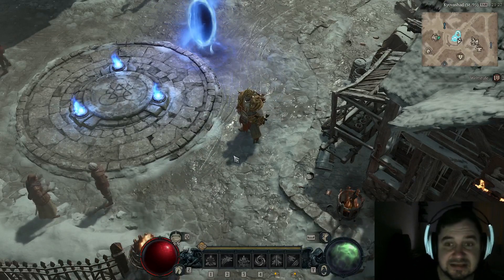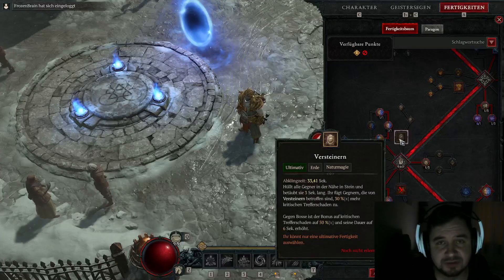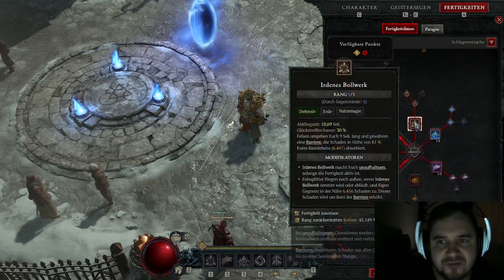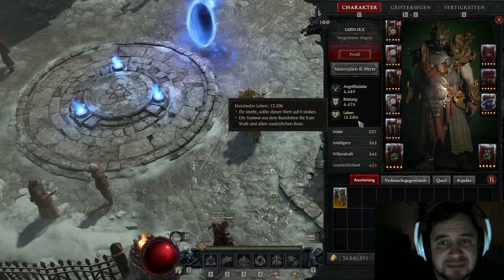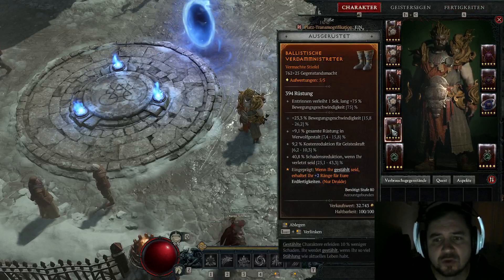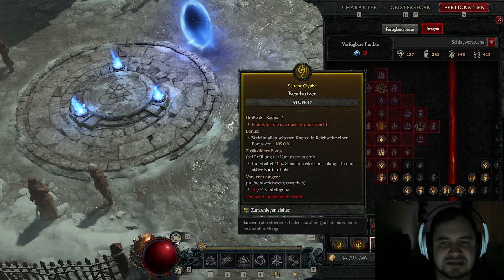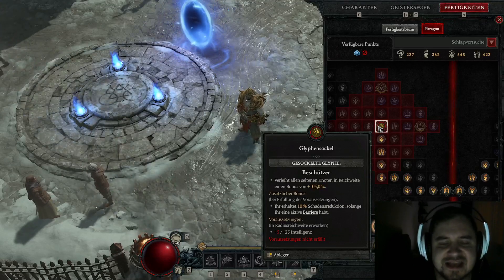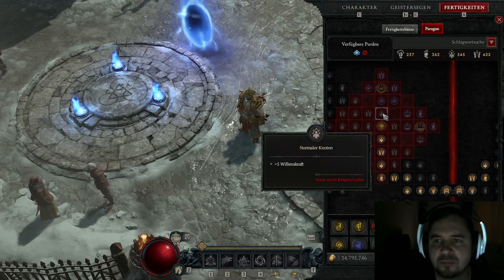Diablo 4: Ultimativer Druide Build [Bulldog 2.0 Update] (Bulwark Shred Guide T100) Gameplay Deutsch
0:00 Eingang Gameplay
0:36 Intro
2:00 Bulldog 2.0
2:38 Keine Ulti mehr
3:38 Zyklonrüstung
7:20 Bollwerk
9:17 Paragontafel
11:28 Barriere skaliert nicht
14:25 Geistersegen
15:30 Items Sockel Aspekte
18:00 Gameplay T100
20:34 Outro